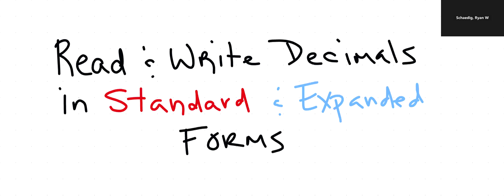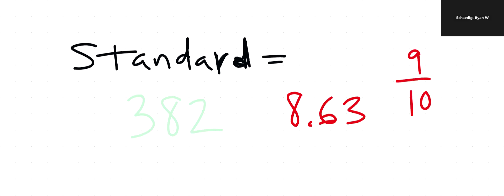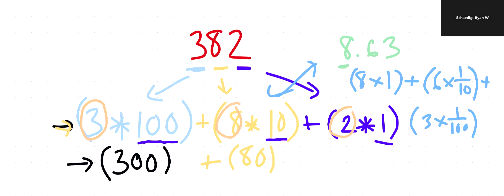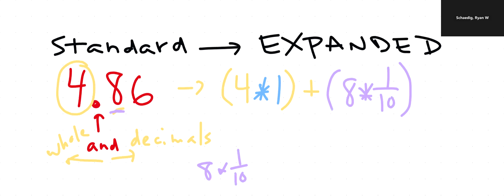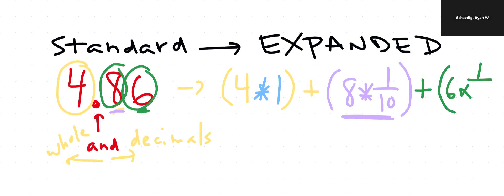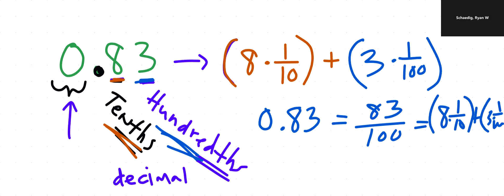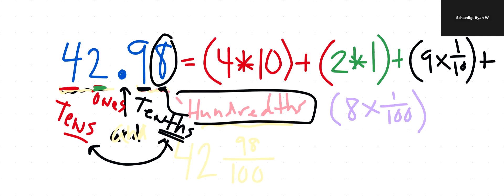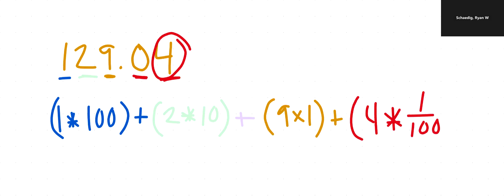Converting Decimals to Expanded and Standard Forms